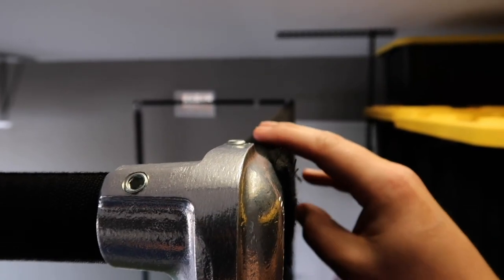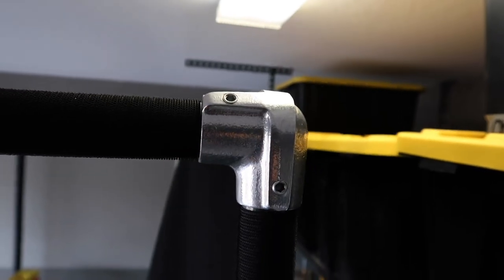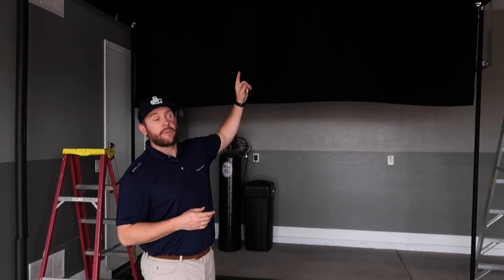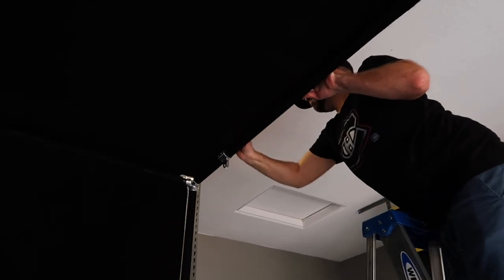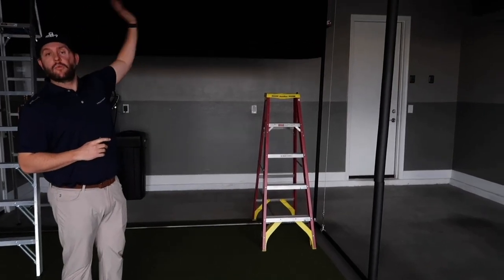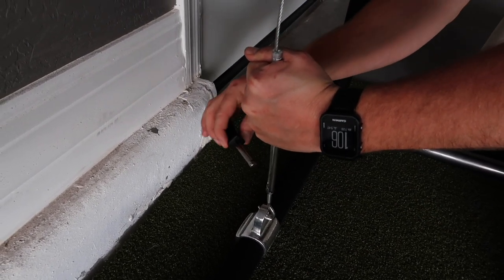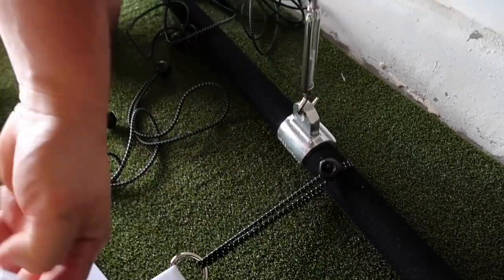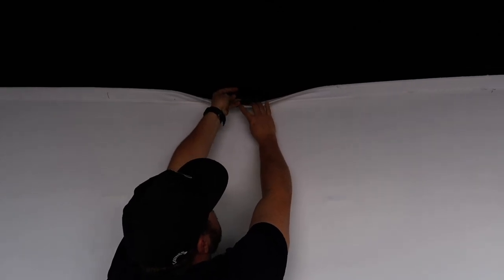How to install your Trackman DIY Simulator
Learn how to install your Trackman DIY Simulator